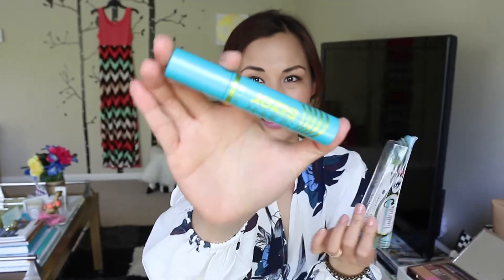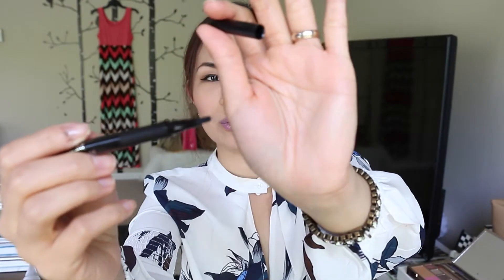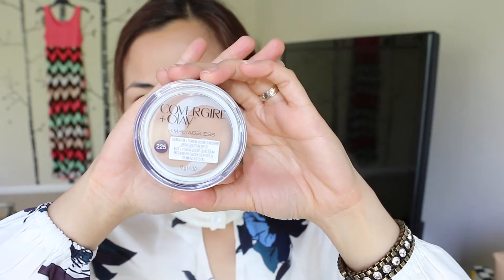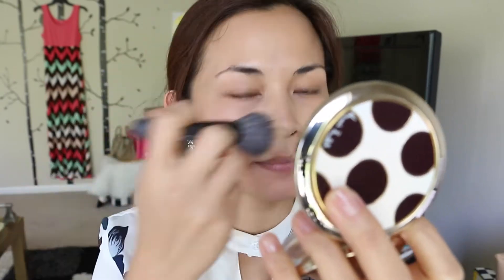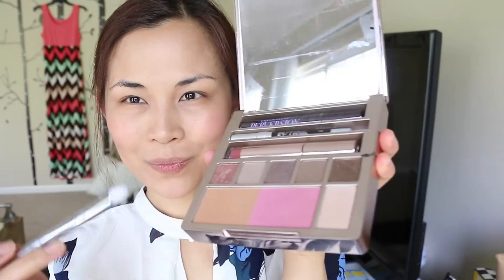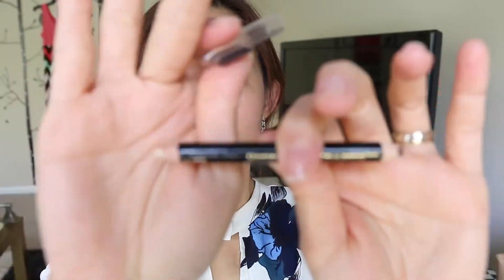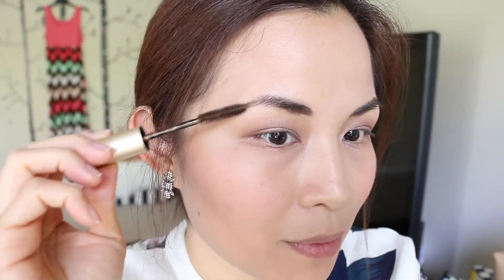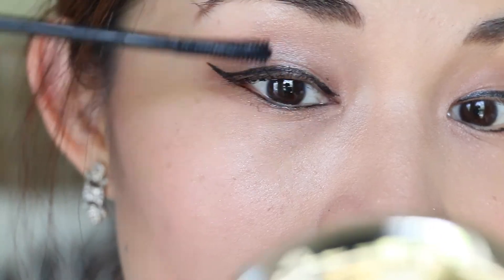CoverGirl Intensify Me and Super Sizer Demo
Sharing a beauty look using the new CoverGirl beauty products, Intensify Me liner and Super Sizer mascara.
CoverGirl products sent by CoverGirl.